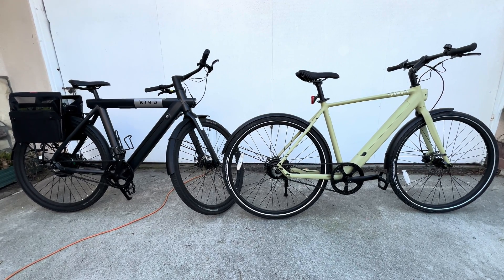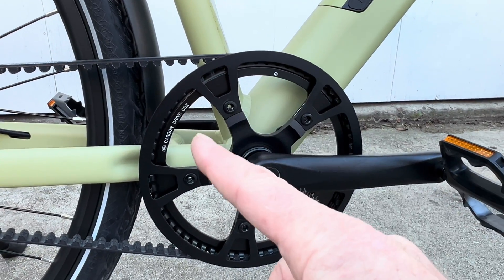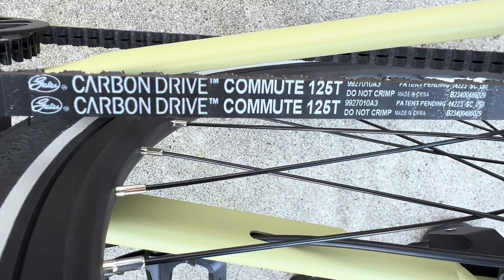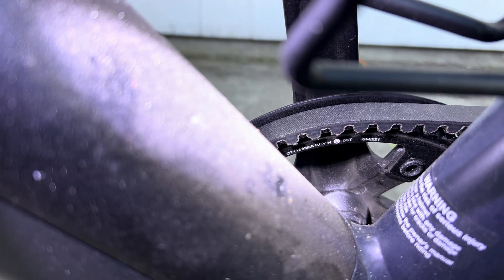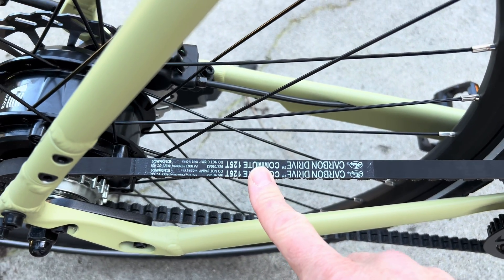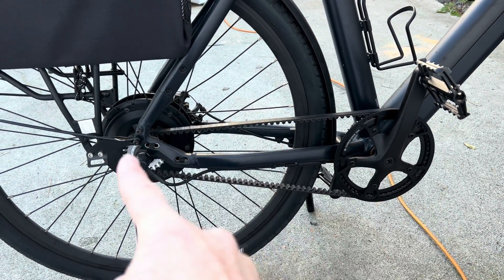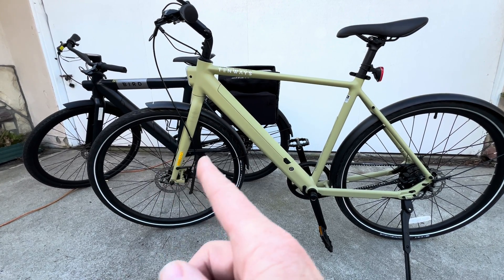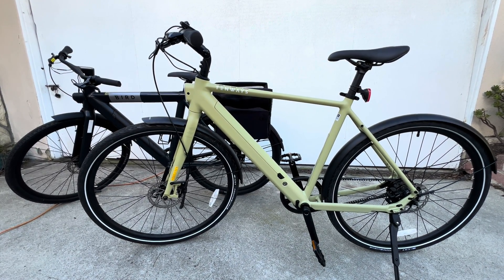How to find the size of the sprockets on a belt drive bicycle￼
If you have a single speed belt, drive bicycle, and you want to know how big the front and rear sprockets are, this video shows you how to find the size of the sprockets and also the size of the belt. In this bike, I compare two different bikes. One of them is a bird e-bike with a single speed Hates carbon fiber belt drive, and the other one is a Tenways CGO 600 Pro e-bike with a Gates carbon fiber belt drive. In this video I show you how to find the size of the sprockets and the drive belt, and also the difference between the two bikes. What is the best size of sprocket for a belt? Drive bike? ￼One of these bikes is geared higher than the other, and depending on the type of riding you do, you may want the higher or lower gearing. Both bikes have a 22 tooth sprocket in the back, But the bigger heavier bird bike has a 55 tooth sprocket in the front, whereas the Tenways CGO 600 Pro E-bike has a 60 tooth sprocket in the front, which makes it easier to pedal along when it is going 20 miles an hour. If you’re trying to find out exactly what the best sprocket size for a carbon fiber belt drive bicycle is, this video will help you learn what’s best for you, so you can make the right decision. ￼

Here’s where you can learn more about the ￼Tenways CGO 600 Pro E-bike:

Here is a link to the Bird e-bike on Amazon.